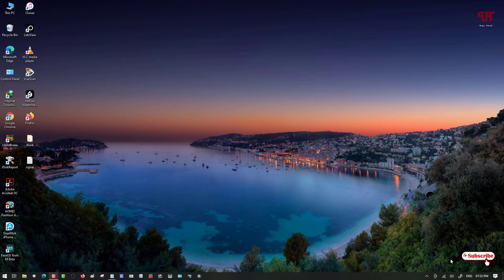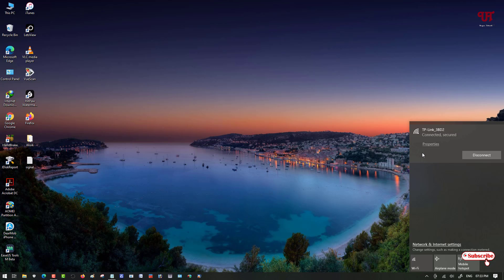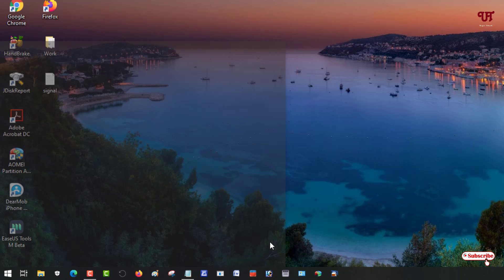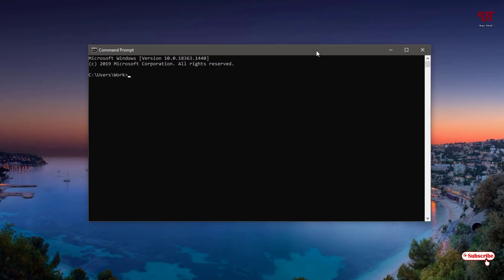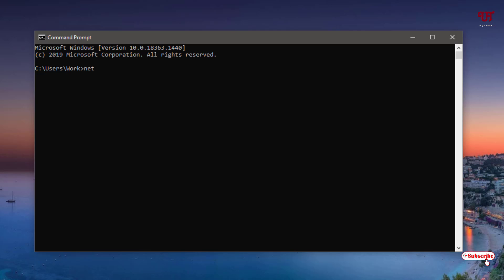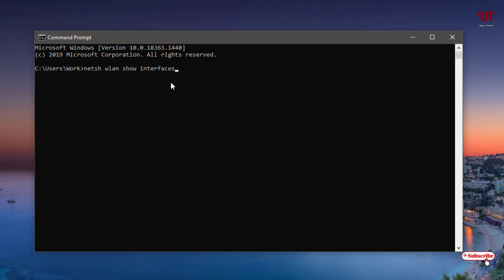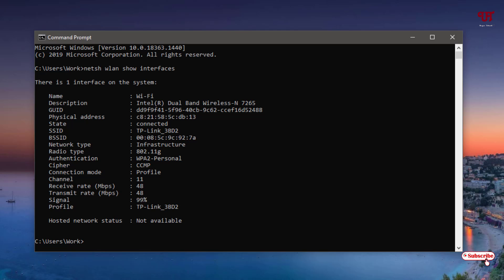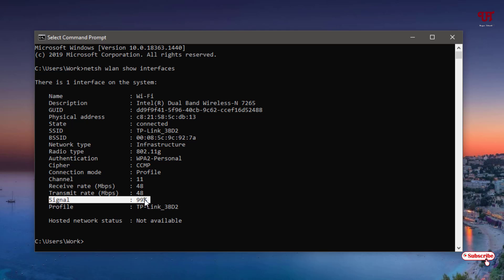How to find out the connected WiFi Signal Strength in Windows Computer ?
This video tutorial is all about How to find out the connected WiFi Signal Strength in Windows Computer.